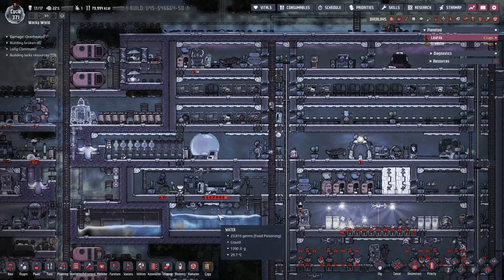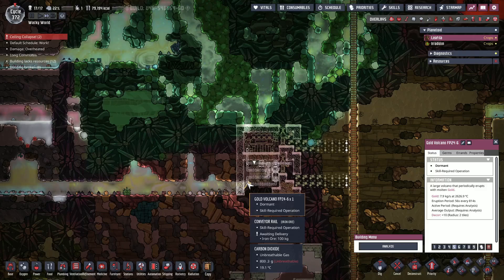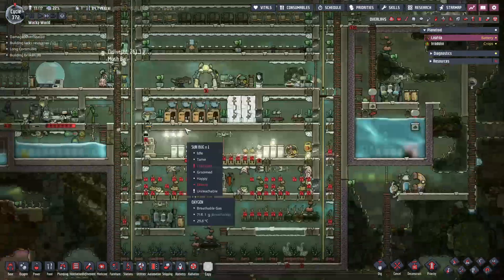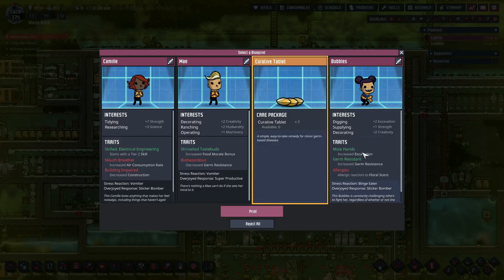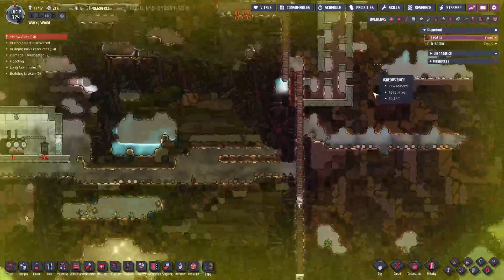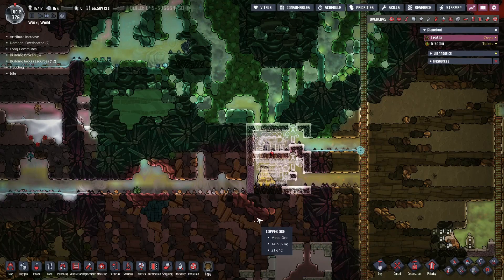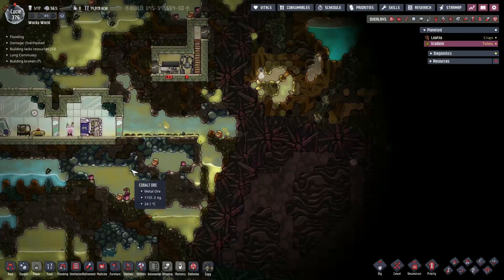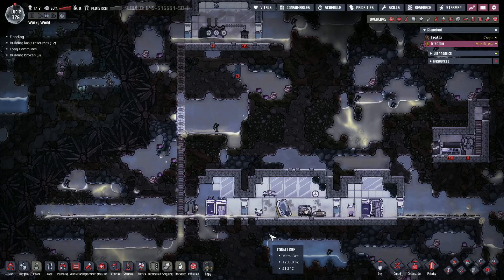Oxygen Not Included - Teleport Time!